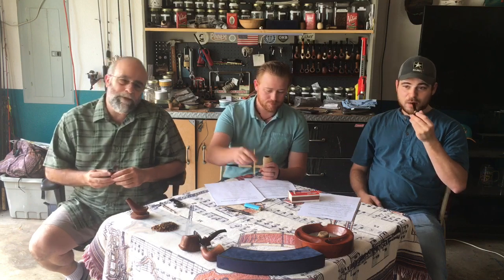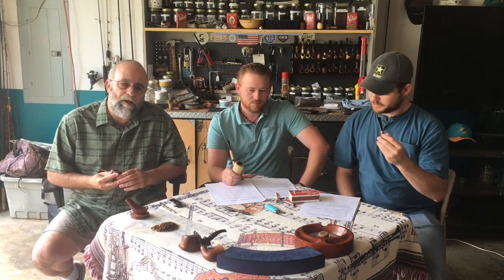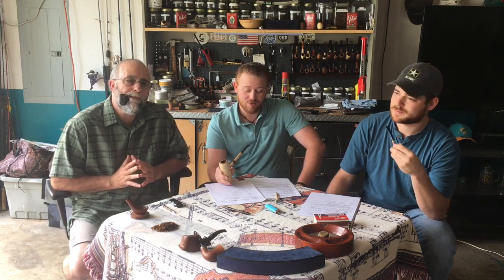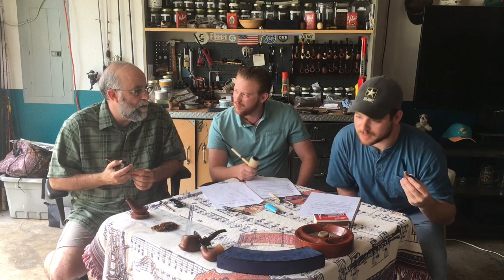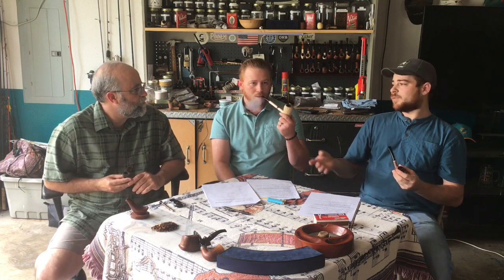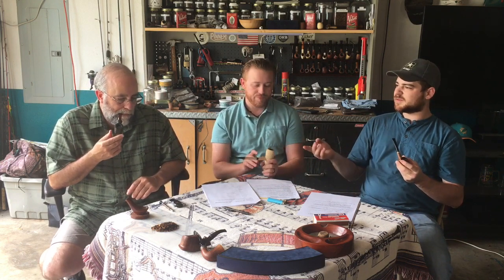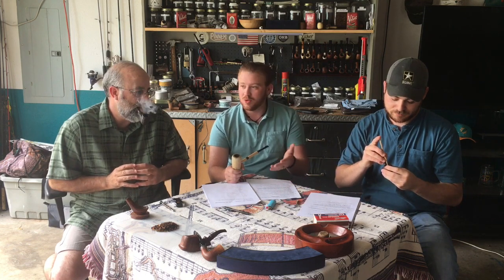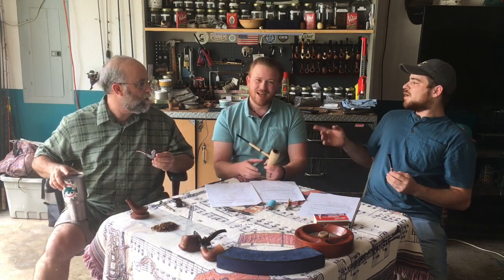Comoy Cask No. 2 Portwood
Impressions on Comoy’s Cask No. 2 Portwood pipe tobacco